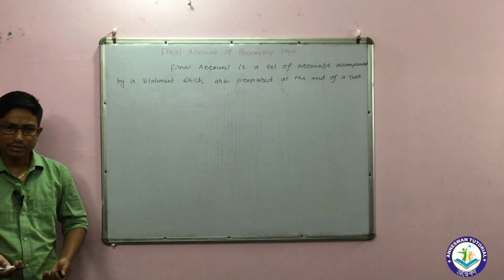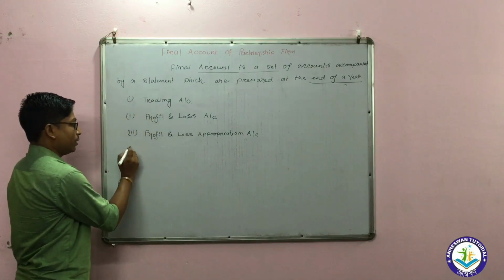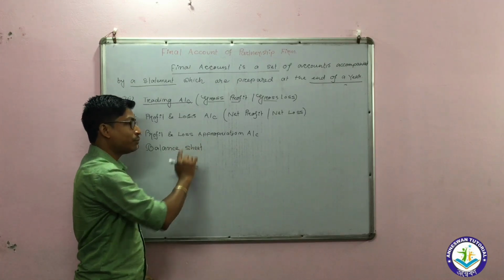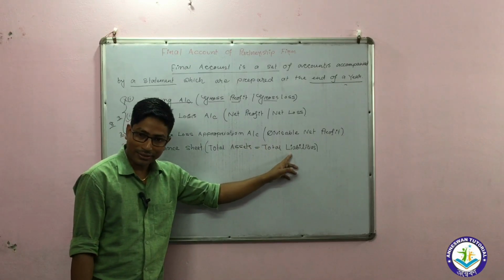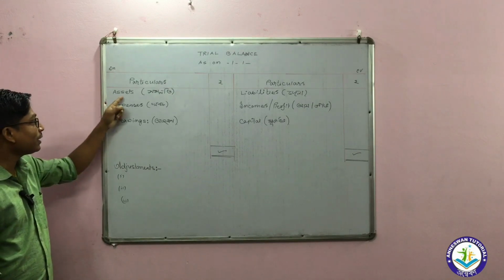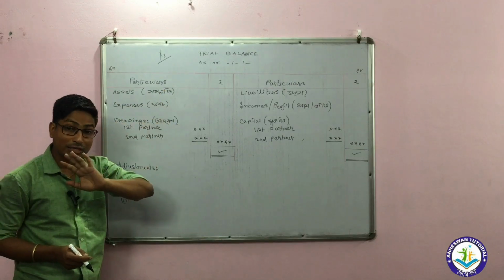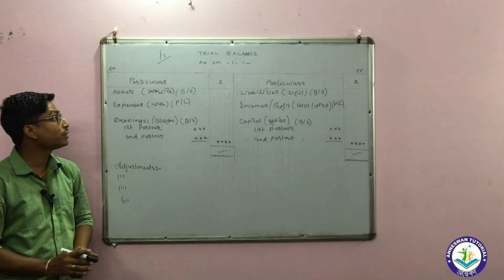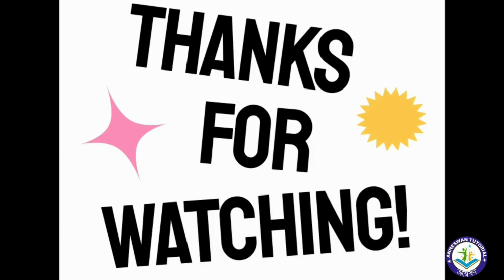How to prepare the Final Account of a Partnership Firm~ Lecture 01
@AnneswanTutorials How to prepare the Final Account of a Partnership Firm~ Lecture 01